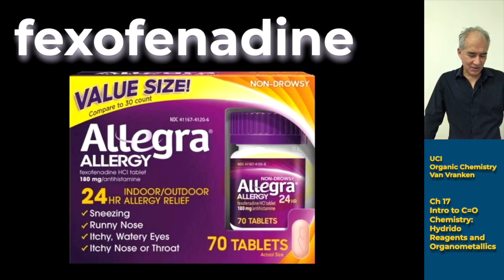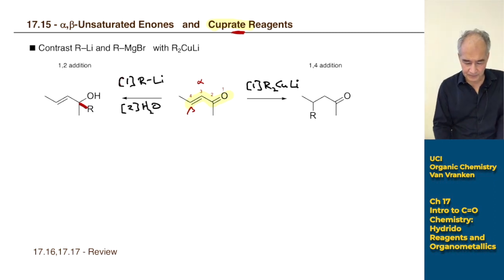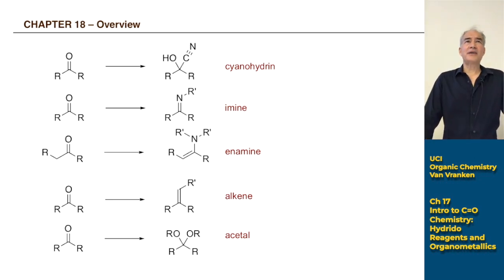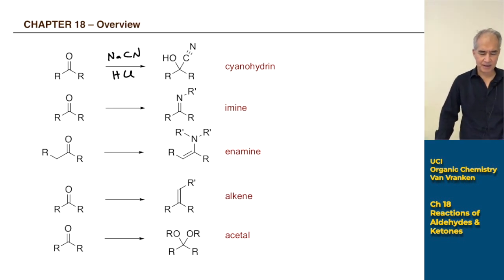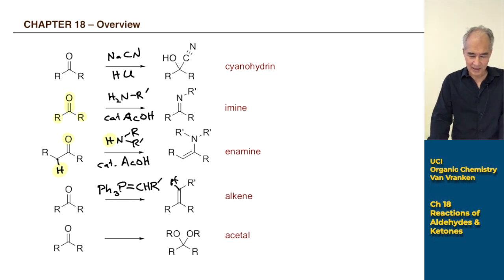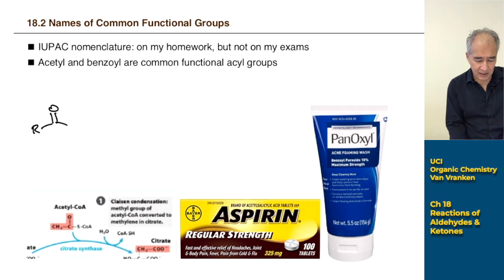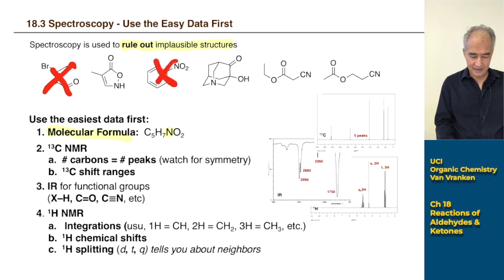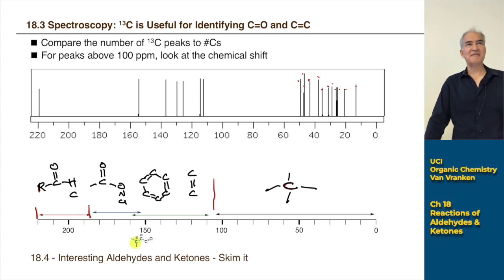Organic Chemistry III Lec 8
Synthesis of fexofenadine. 1,4-Addition of dialkylcuprates to enones. Condensation reactions of aldehydes and ketones: synthesis of imines, enamines, and acetals. This lecture by David Van Vranken is part of the course Chem 51C - Organic Chemistry taught at UC Irvine in Fall, 2022.